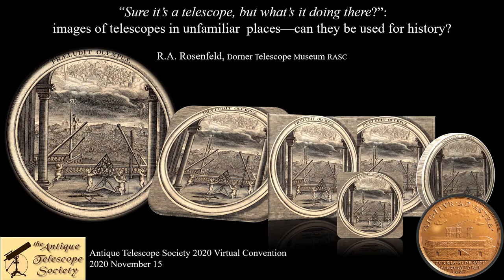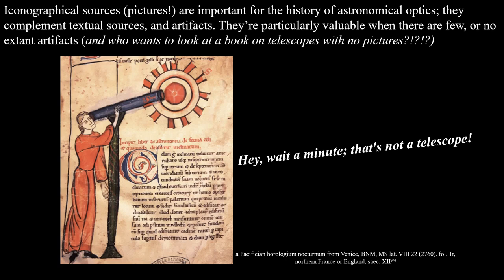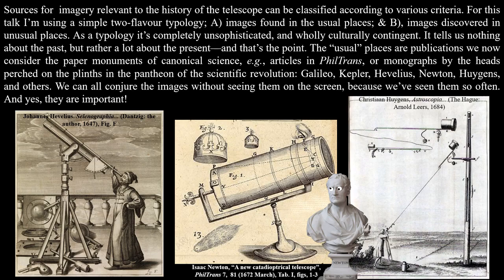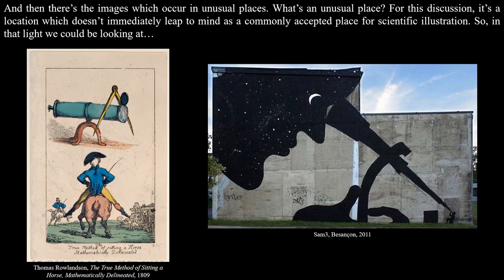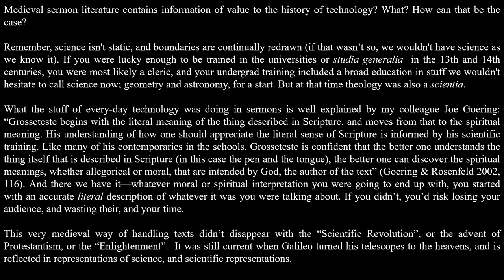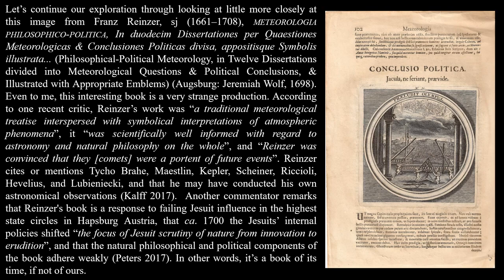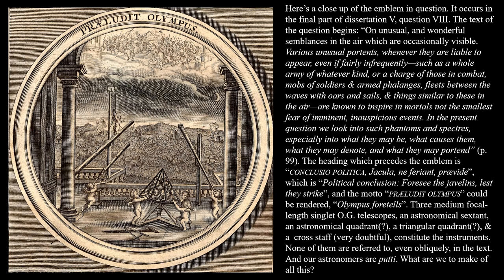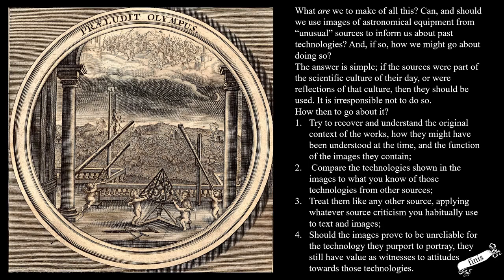17th century telescopes illustrations